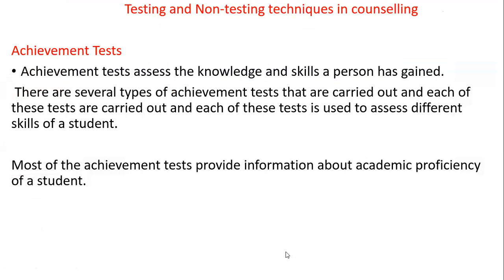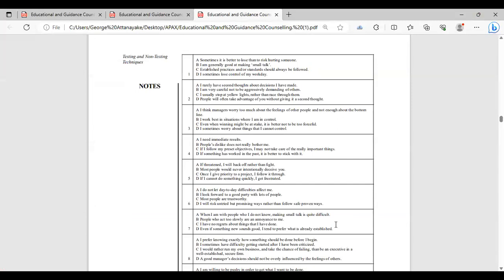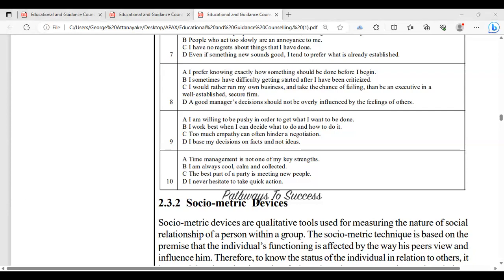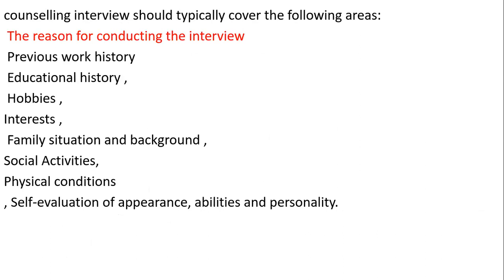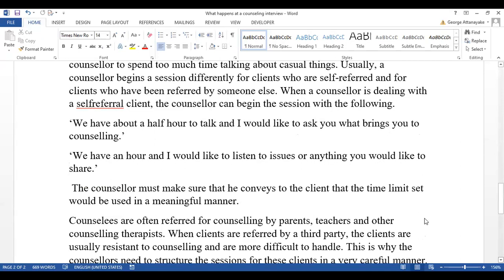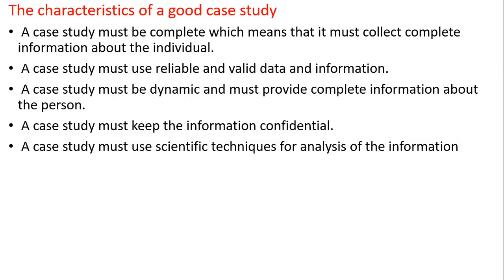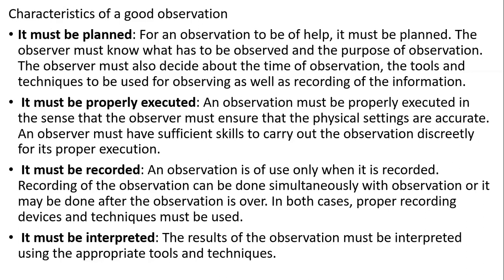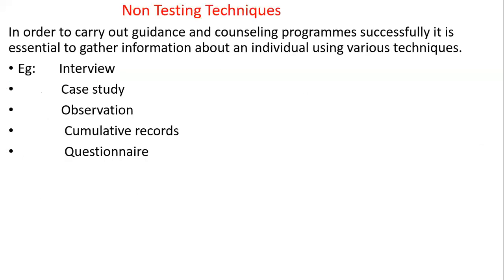Educational Guidance BEd EM 1 st Semester/2023 January Jul 11, 2023